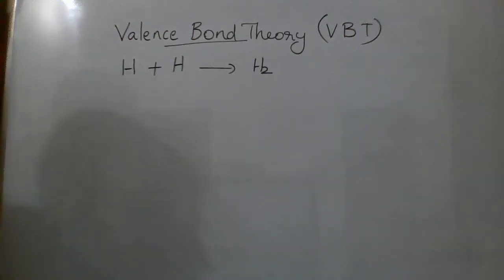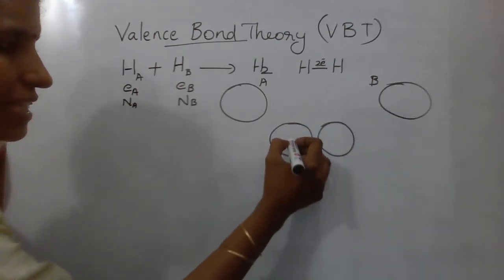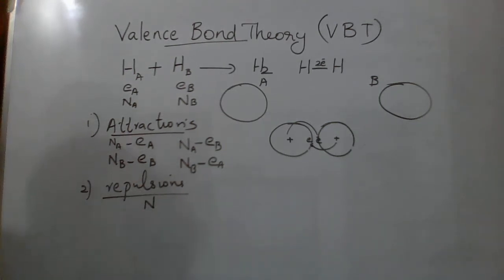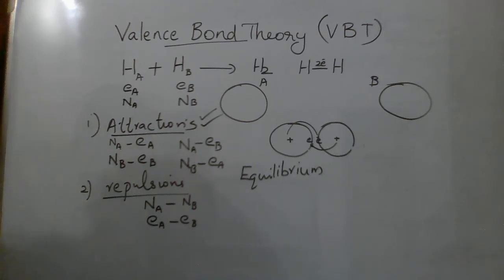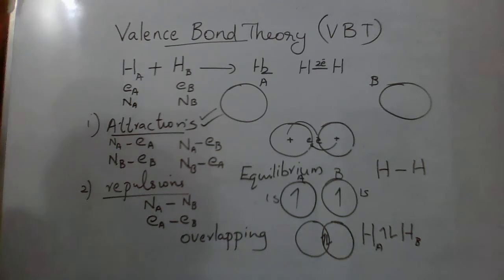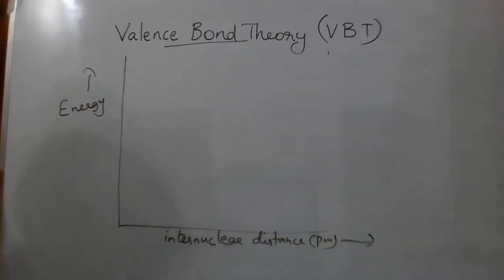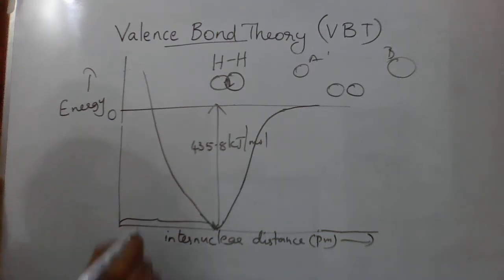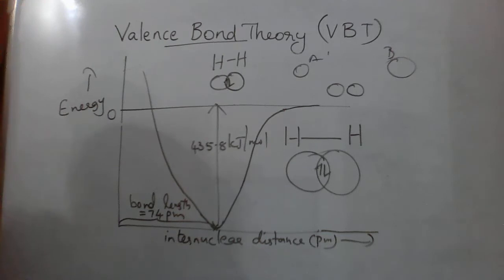Valence Bond Theory (VBT) : Introduction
Formation of H2 molecule/ Overlapping of atomic orbitals